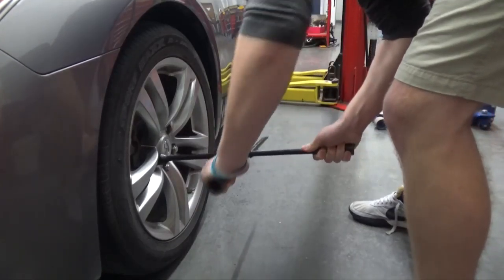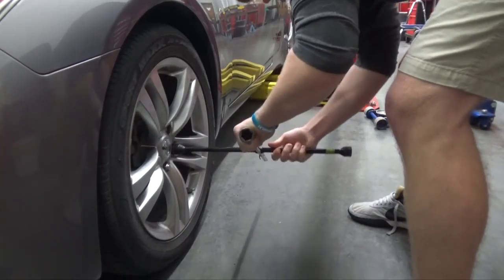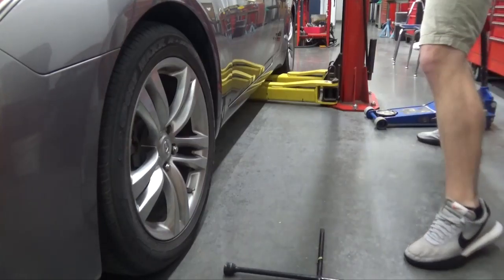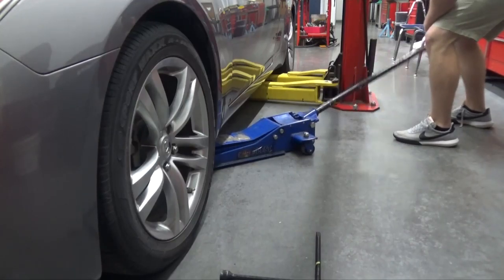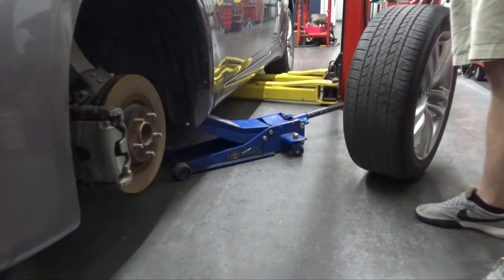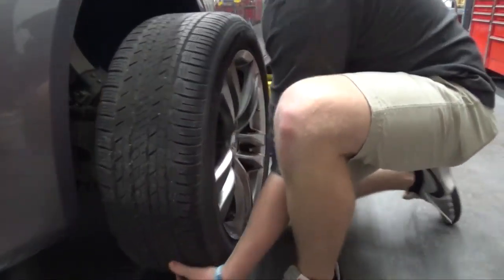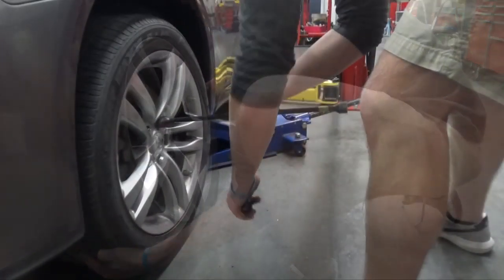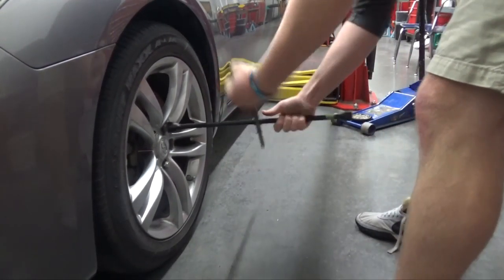LHS BDN - "How To..." Change a Tire 2018